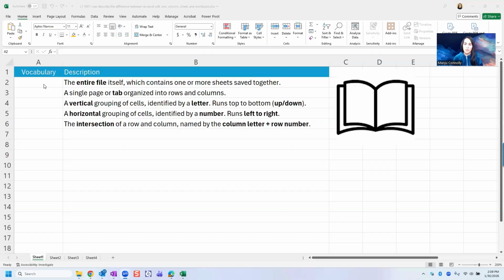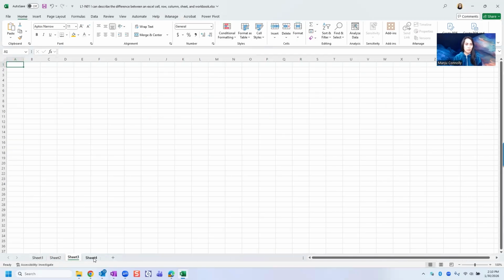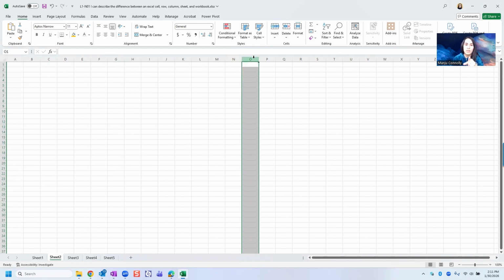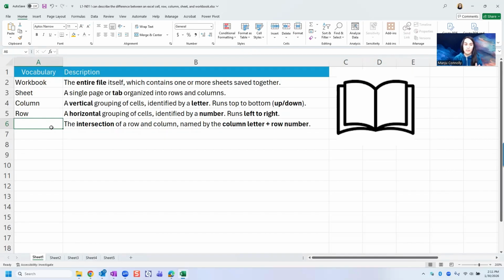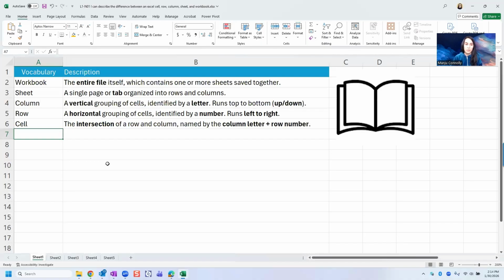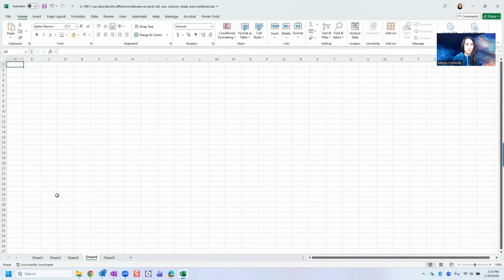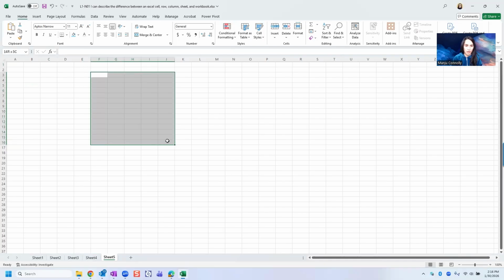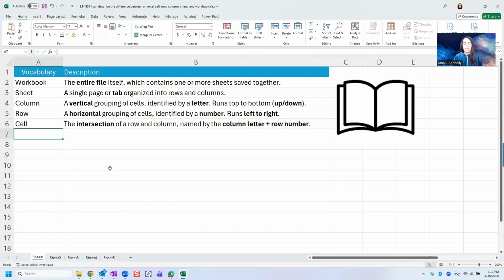L1-N01 I can describe the difference between an excel cell, row, column, sheet, and workbook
@HowToManju  Learn how to define, pronounce, and use the most important words in the world of Excel !